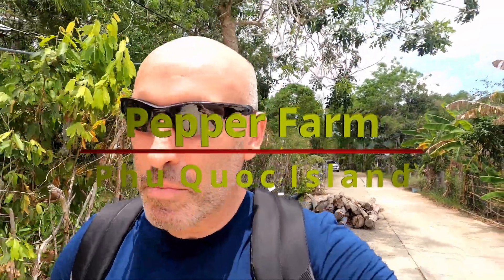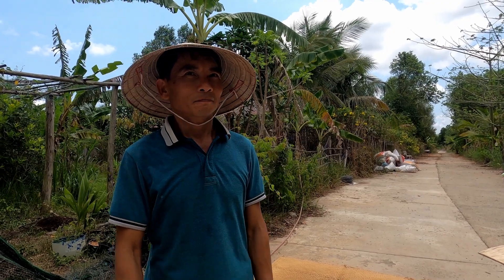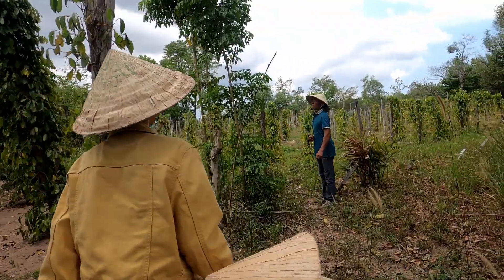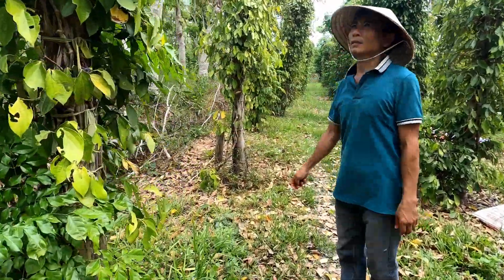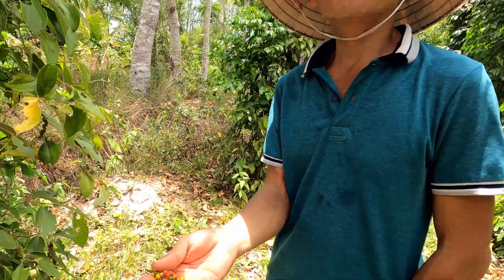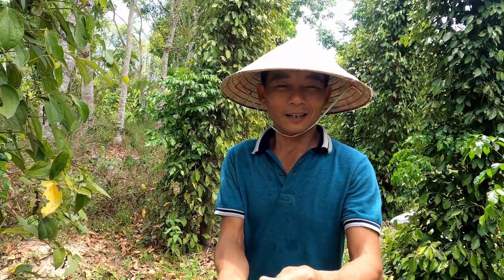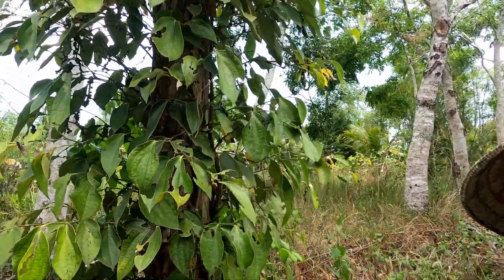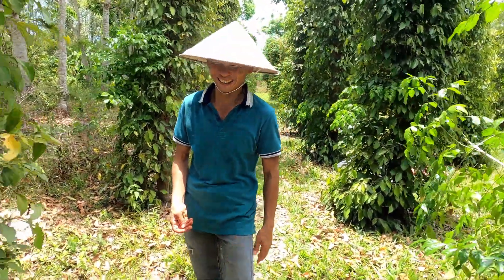Amazing Pepper Farm in Phu Quoc | Discover the varieties of pepper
As part of our Phu Quoc Island series in 2021. We take a trip to see Phu Quoc islands as part of my 50th birthday celebration. Here we document our journey to see the very best parts of a stunning and beautiful island. With seafood, night markets, beautiful beaches, sunsets, speedboat trips to desolate islands and much, much more.

Sit back and enjoy the ride as we travel & show you Phu Quoc Island in the far south of Vietnam.

Today we continue our family day out by motorbike to visit a pepper farm on Phu Quoc island. With a fully detailed walkthrough by the pepper farm tour guide, we learn different aspects of life as a pepper farmer in Vietnam.

Follow us as we discover the different bees pollinating Vietnams Phu Quoc island.

***Filmed in 4k with GoPro Hero 8 - change your YouTube settings to the highest quality possible for a better viewing experience!***

We release a video "Bringing Vietnam To You" EVERY Monday, Wednesday and Friday

Allow Simon to Bring Vietnam To You and take you on an adventure during this covid-19 pandemic where travel restrictions do not allow entry to Vietnam.